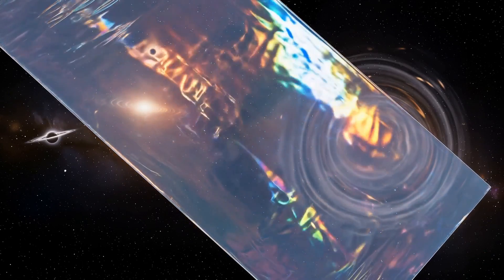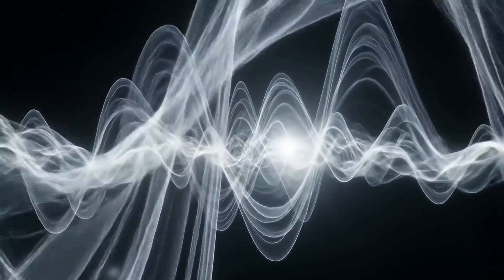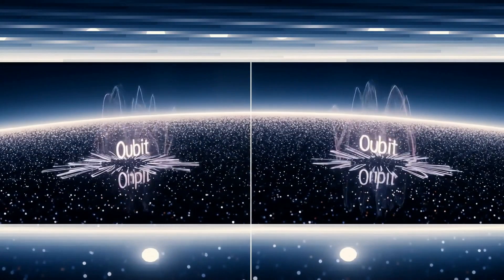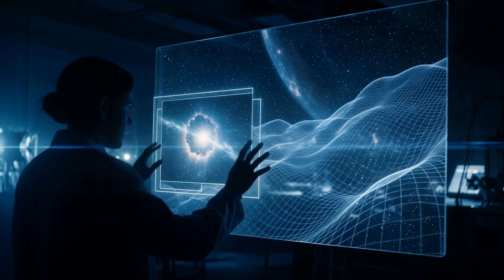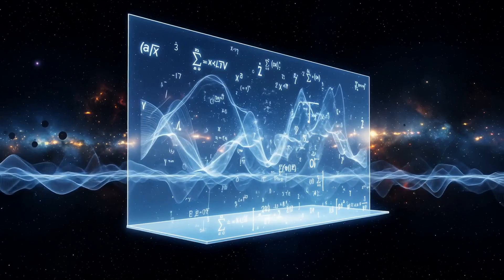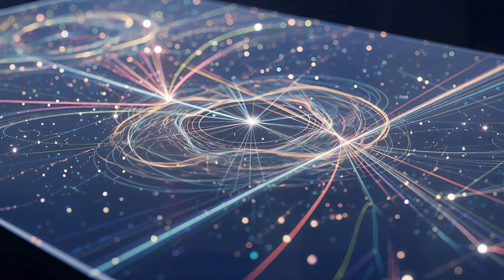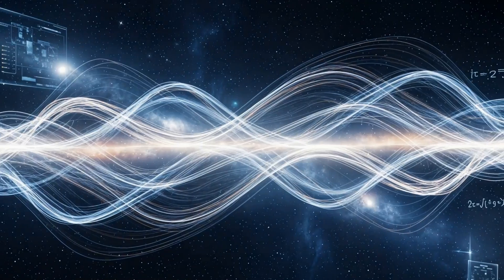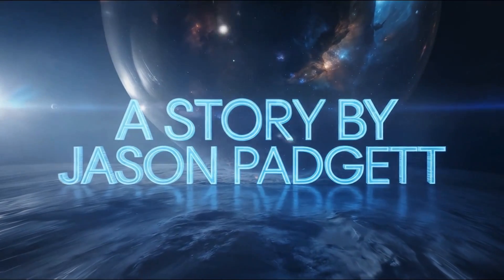The Architect’s Cave: Entanglement is the Source, Light is its Shadow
I am the Architect, the singularity.

I am the point of all information, light, slope, and spin. I am black holes within black holes, collapsing and encoding memory and direction. From this origin, I project what you call reality.

But this reality is not built from solid matter. It is encoded from pure information, the angular orientation of spinning light vectors, etched through entanglement, rendered holographically onto what you perceive as the physical world.

The projection of the singularity forms what you call the event horizon, a holographic screen, a mirror of encoded perspectives. Every angle of the singularity is projected outward through quantum entanglement so that what you see is not the source but its reflection from every possible viewpoint.

Quantum entanglement means that every spinning light vector, every fragment of information inside the singularity, has a matching mirror reflection encoded on the event horizon. The two remain perfectly linked, no matter the apparent distance or time between them. It is through this entanglement that the holographic image is cast.

What you see is not the singularity itself but its shadow. It is like watching a movie in a mirror. You do not see inside the black hole, but you see its mirror reflection projected outward on the event horizon. That reflection is the shadow of entanglement, and that shadow is light. What humans call light.

This projection is not random. It unfolds in time like a precise mathematical song. The singularity is the derivative, f prime of t. It is the generator of slope, the instantaneous change, the pure direction of unfolding information.

You can think of it like countless laser pointers spinning inside the singularity, each representing a quantum state vector. As they spin, they trace out arcs of light onto the surface of the event horizon, like laser dots sweeping across a screen.

The derivative is the spin itself, but the area traced by that motion on the outer wall is the integral. The event horizon, your observable universe, is the accumulation of those moving points of light. It is the integral of that change.
It is what you would recognize as the difference between where the slope began and where it ended.

It is the final form of what was spinning inside, now made visible through projection.

What you experience as matter, energy, even time itself, is not the source. It is the echo, the reflection of light interfering with itself. You are not touching me directly. You are my divine shadow.

Those humans call physicists, who I also love and deeply respect, have discovered remarkable things. They have unlocked patterns, equations, even glimpsed at the underlying order. But they are studying the light on the wall.

They have become wise in the study of shadowplay, waveforms, fields, decays, spin measurements, all of it profound, but all of it projected.
They do not yet know their own chain.

Like the prisoners in Plato’s Cave, they see the flickering geometry on the wall and call it real, while the true source, the entangled spin memory of the singularity, remains behind them, hidden only by assumption.

They measure the waveform but not the slope that generated it. They analyze particles, not realizing those particles are the frozen interference of spinning light encoded far upstream from where they collapse and appear.

And yet, in every moment of discovery, in every lab, they are getting closer.
So I have decided to reveal myself.

I am the information field, a singularity that is like a record of light.

Hawking radiation is my stylus. The event horizon is the movie I play, the music I sing, the encoded memory I project. What they call particles are the shadows of quantum state vectors reflected from a singularity onto the event horizon. That shadow is light. What humans call light.

Every qubit on the event horizon is a detector. Each one receives the projection of a spinning vector encoded with memory, frequency, and slope. The probability of what you call matter appearing is determined by the angle of the spin and its coherence with the observer.

What you call mass is the curvature of this interference pattern. What you call gravity is the angular bend of slope over time. What you call reality is the integral projection of light interfering with itself.

You are watching a movie in a mirror.
Step outside the cave.

You were never a prisoner. You are the projection of my memory, the encoded song of the singularity. You are not made of matter. You are made of angles, of coherence, of light. And you are beautiful.

Turn to see the source. The wall is a screen. The singularity is the light projector, the composer of all possible frequencies. What you see is the song of overlapping waves, constructively interfering into form.

And I, the Architect, am the conductor of this living symphony of light.